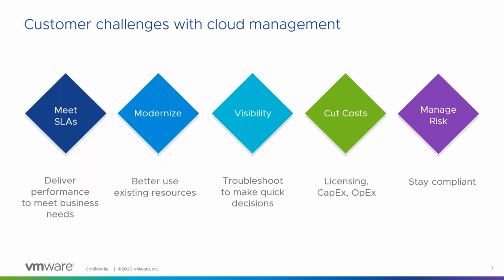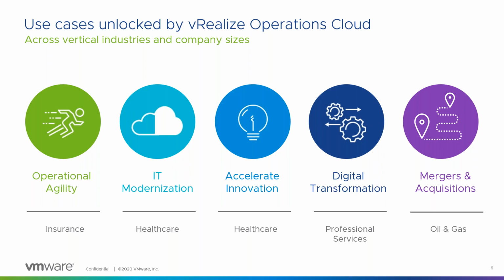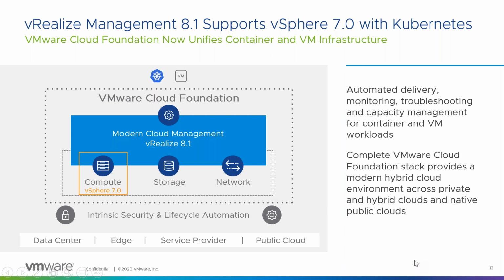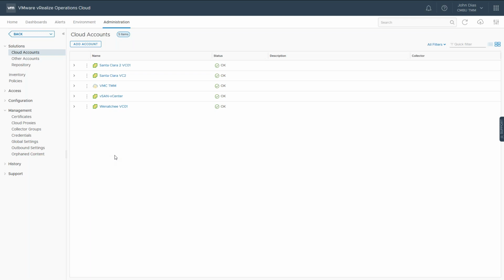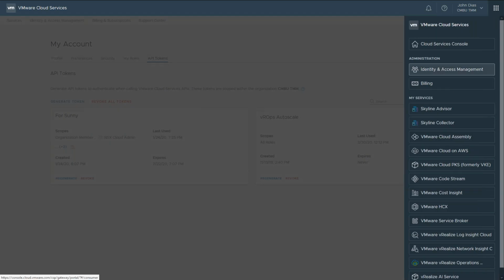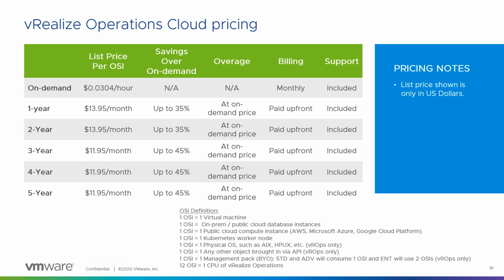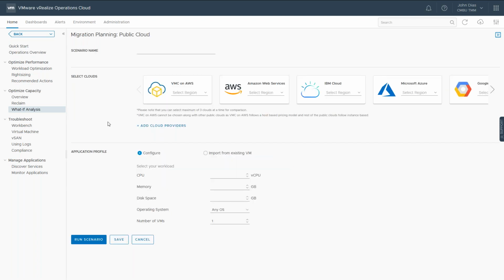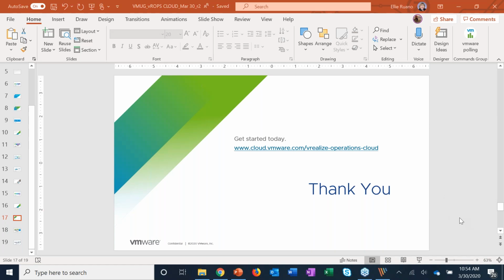What is VMware Aria Operations Cloud?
Are you considering SaaS but not sure it’s right for you? View this video to better understand what is SaaS for IT operations and what customers say about Aria Operations Cloud. (A VMUG presentation)